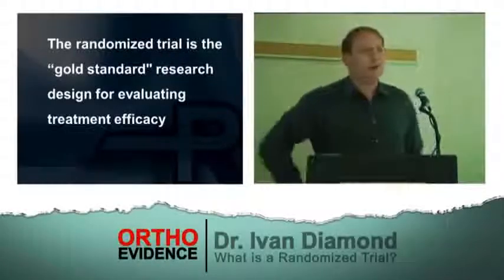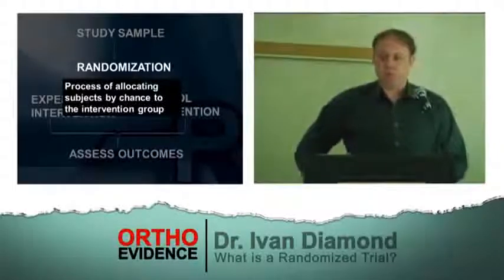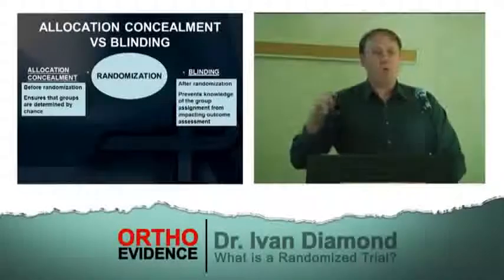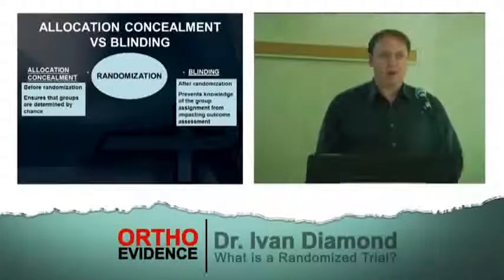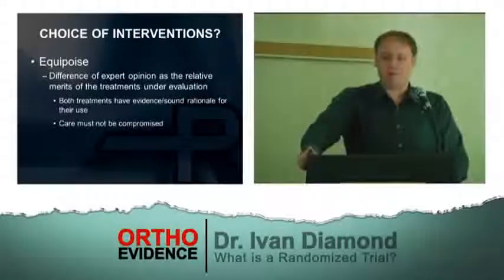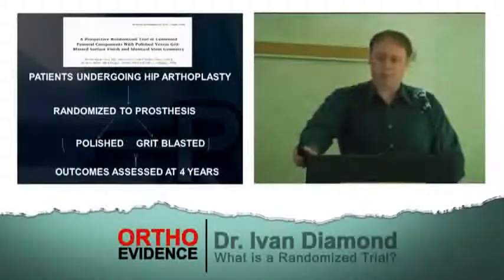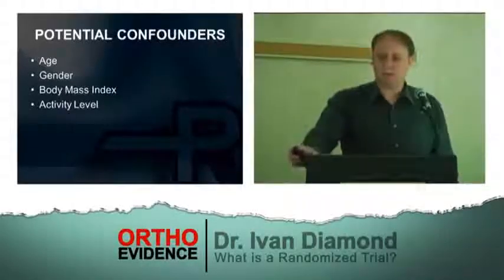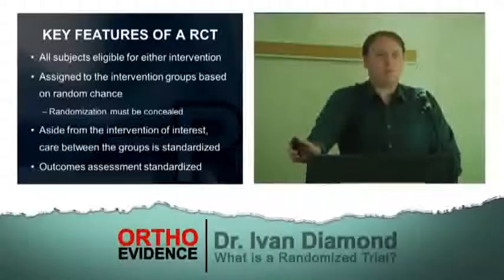What is a Randomized Trial?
Dr. Ivan Diamond discusses randomized trials, the “gold standard” of clinical research, indicating the benefits of this trial design.